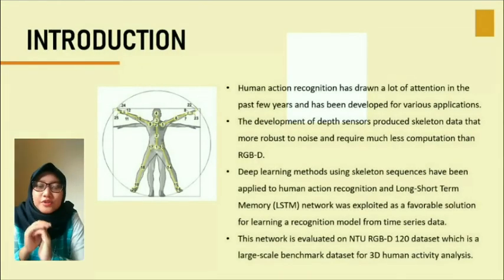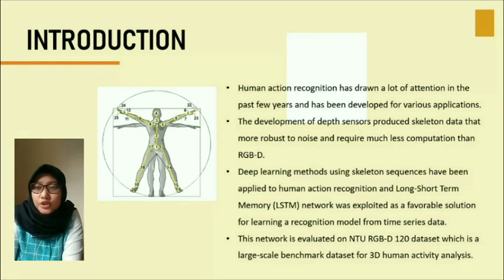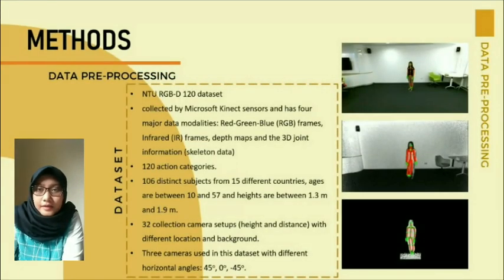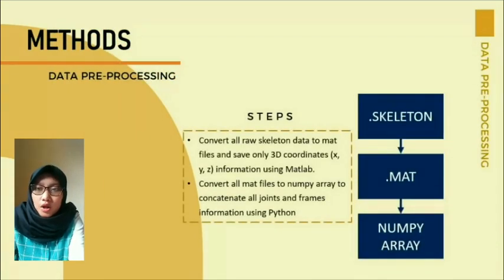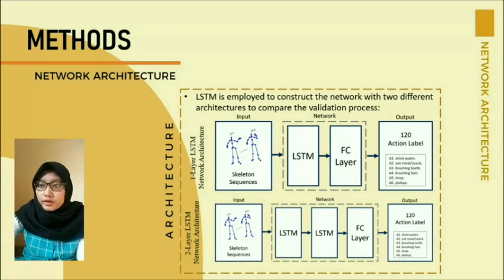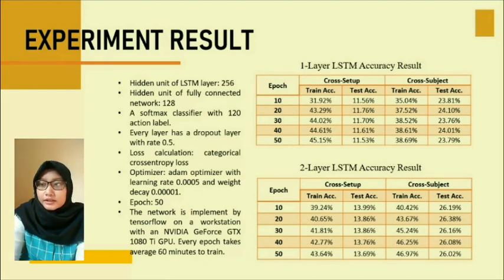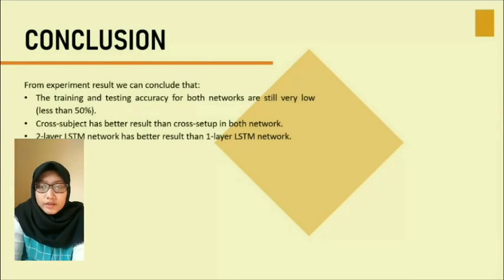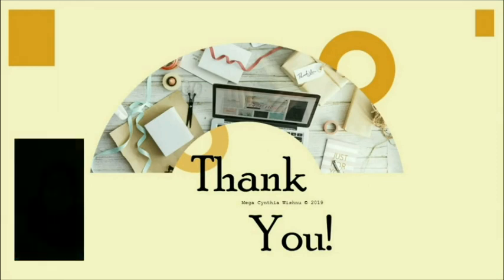019-Mega Cynthia-3D Skeleton Based Action Recognition Using LSTM Network